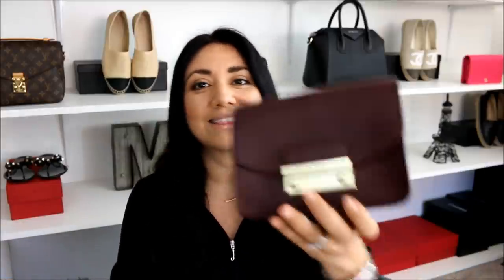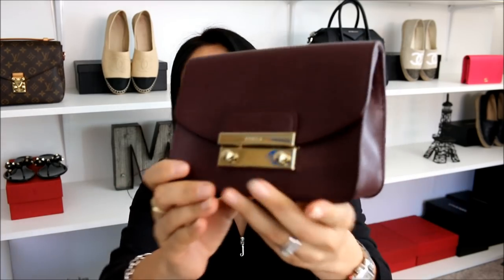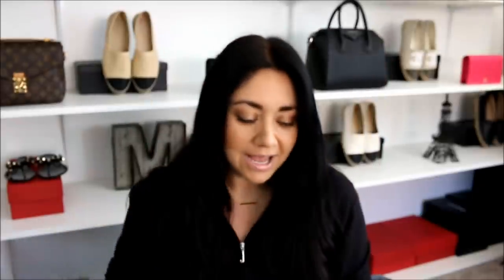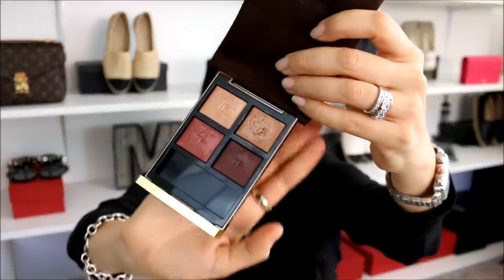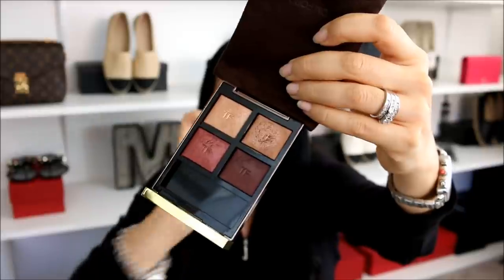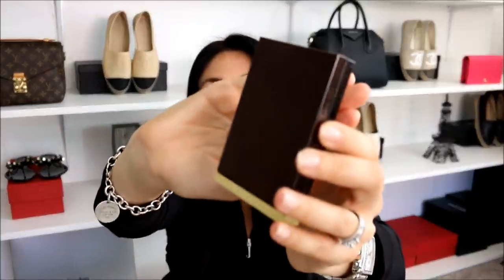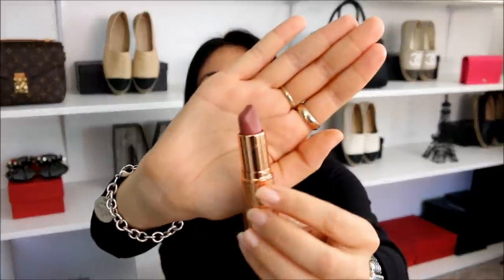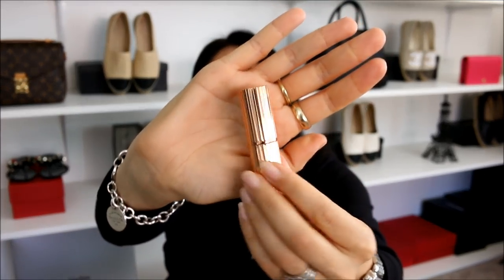June Favorites | Furla, Tom Ford, Hudson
Hi Babes! Another month gone and here to share the faves! Mostly makeup with some bags in the mix! Stay Fabulous!!! Xoxoxo

Furla Julia Bag
Saks Off the 5th

Charlotte Tilbury Pillow Talk Lipstick

Tom Ford 04 Honeymoon Eye Quad

Tom Ford 01 Moodlight Powder Duo

Jack Black Moisturizer

Hudson Ruby Mid-Thigh Shorts
Neiman Marcus Last Call

Makeup in Video:
Foundation: N/A
Eyes: Tom Ford Highlighter
Eyeliner: N/A
Mascara: YSL The Shock
Highlighter: Tom Ford 001 Moodlight
Lips: Buxom Celeste Lip Gloss
Nails: Kiko Milano

Some of my favorite preloved websites: